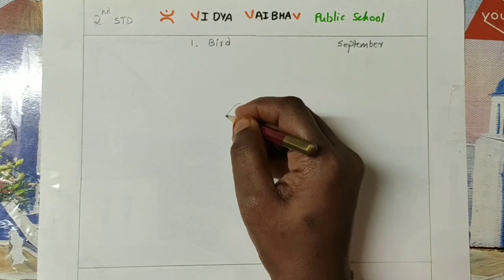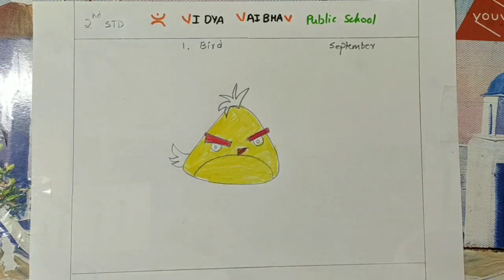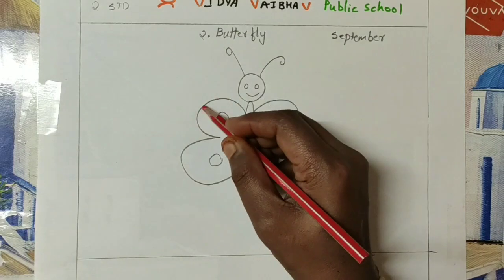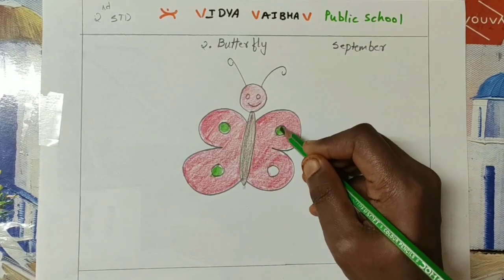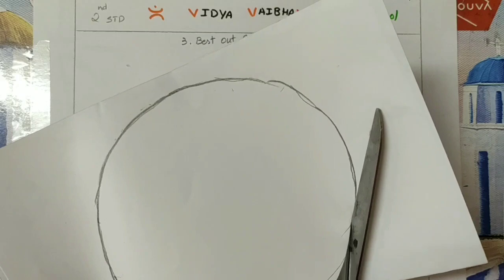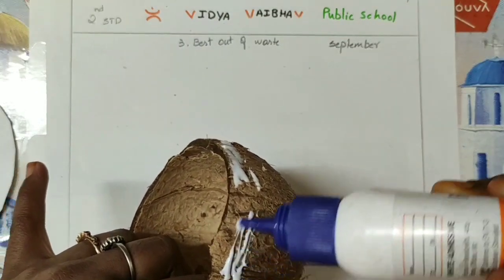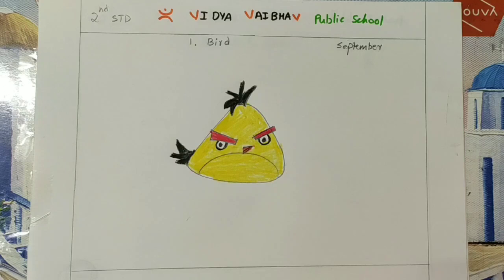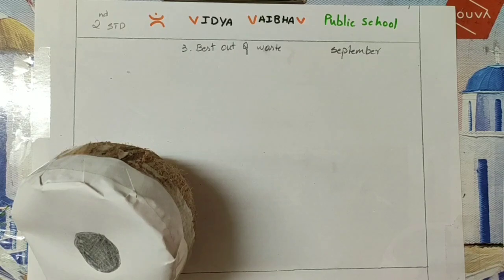GRADE 2 ART & CRAFT PRV VID(8-9-20)